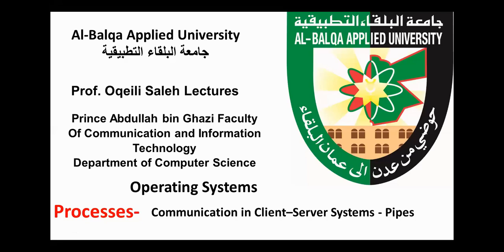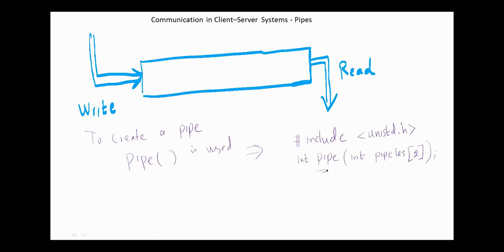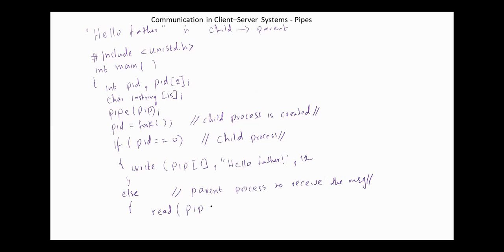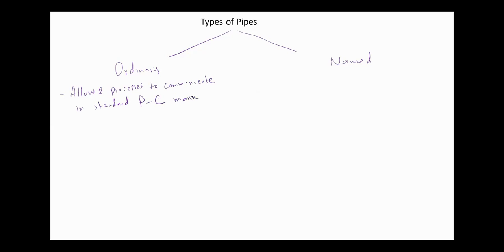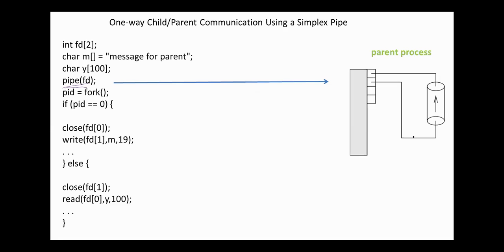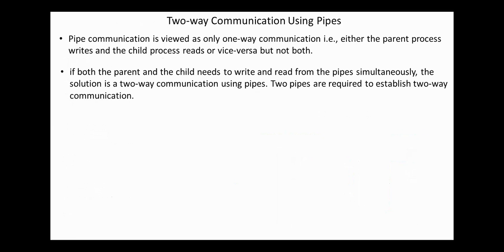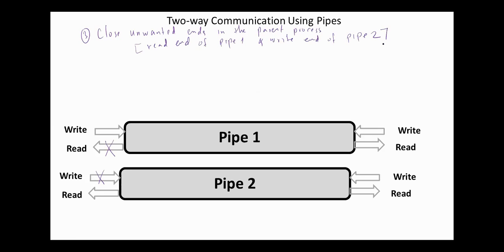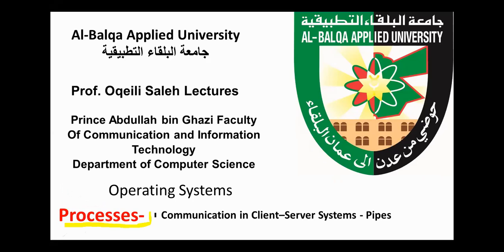OS Communication in Client-Server Systems using Pipes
Communication in Client-Server Systems using Pipes
 Ordinary Pipes
File descriptors for an ordinary pipe
Named Pipes